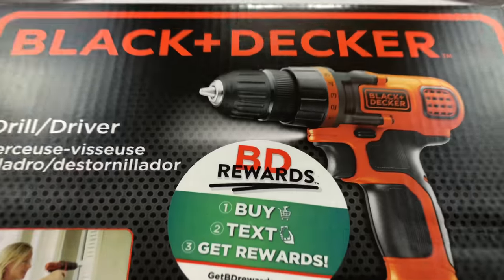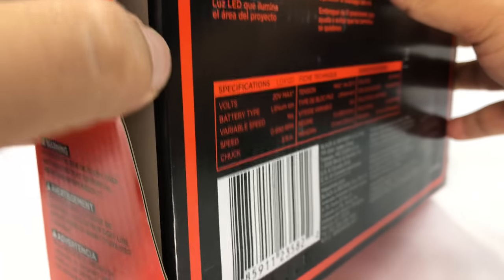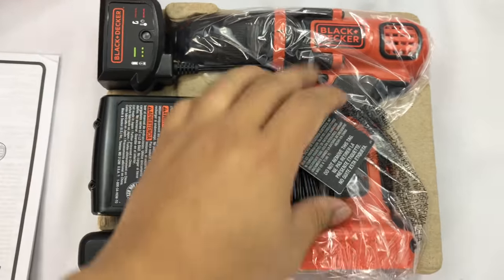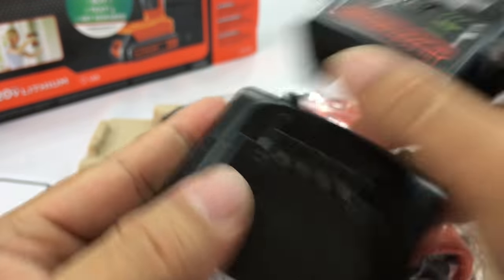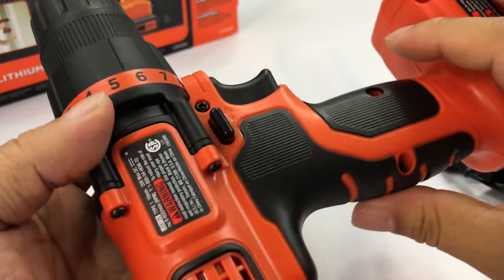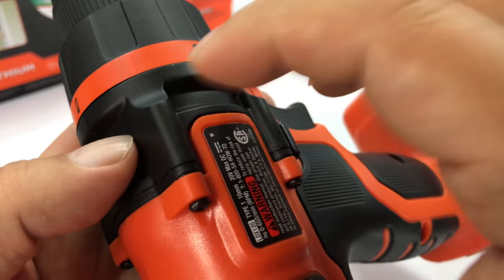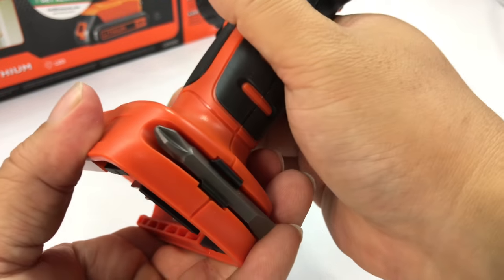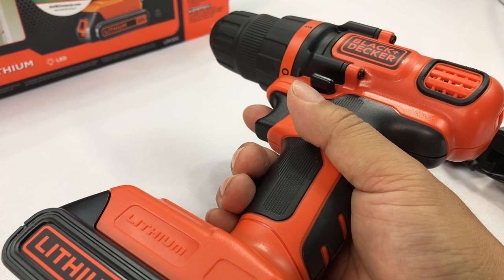BLACK+DECKER LDX120C 20-Volt MAX Lithium-Ion Cordless Drill/Driver Review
BLACK+DECKER LDX120C 20-Volt MAX Lithium-Ion Cordless Drill/Driver

Lithium Ion Technology & 20V MAX: Lighter, more compact, no memory, longer life
11 Position Clutch: Provides precise control for drilling into wood, metal, plastic, and all screwdriving tasks
Compact and Lightweight: Less fatigue and allows users to drill / screw in confined spaces
Variable Speed: Allows countersinking without damaging material
Ideal for drilling into wood, metal plastic and all screw driving tasks
11 Position Clutch: Provides precise control for drilling into wood, metal, plastic, and all screwdriving tasks

The Black & Decker LBXR20 20 Volt MAX Extended Run Time Lithium Battery is compatible with the 20-Volt MAX line of power and gardening tools. These batteries have been formulated for longer runtime and improved performance.